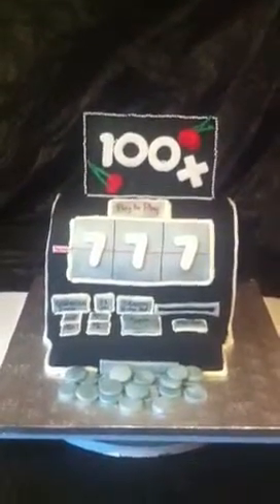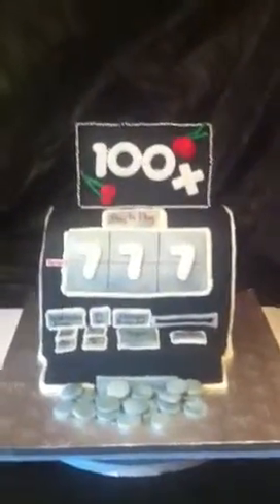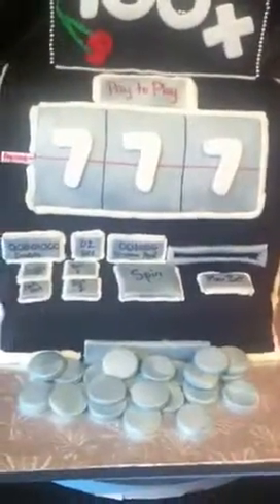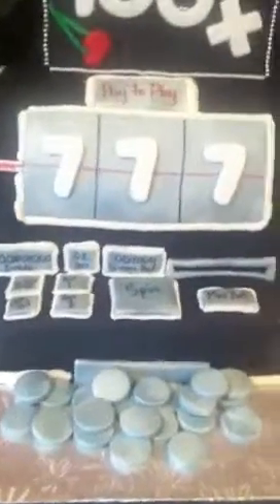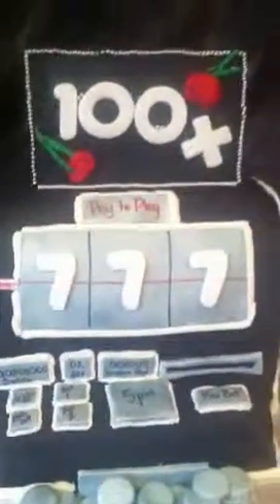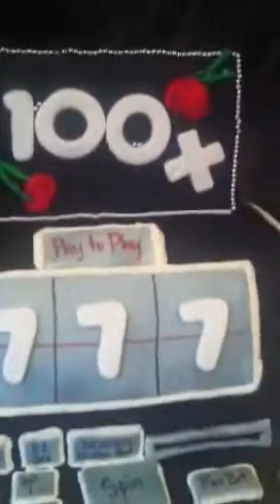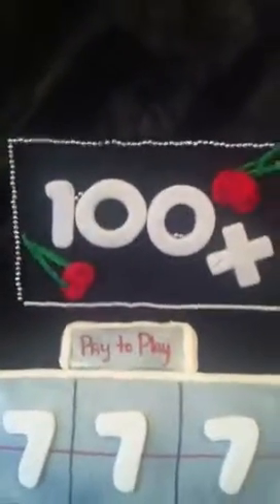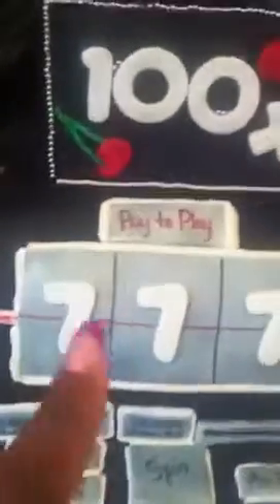Slot machine cake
100x black sevens slot machine cake